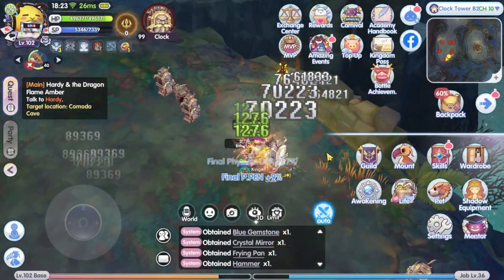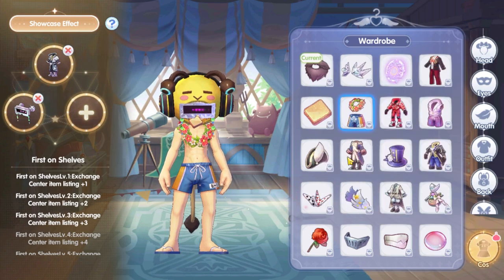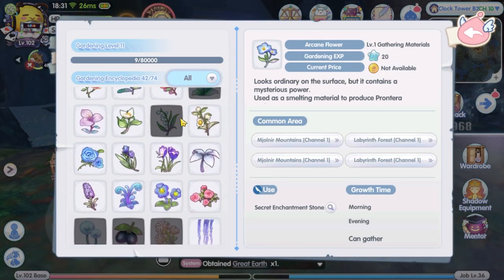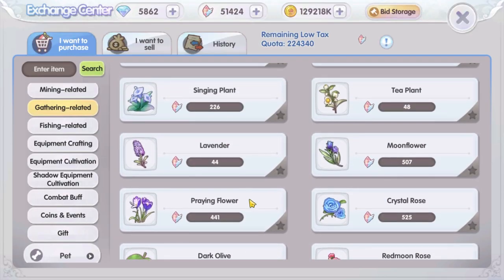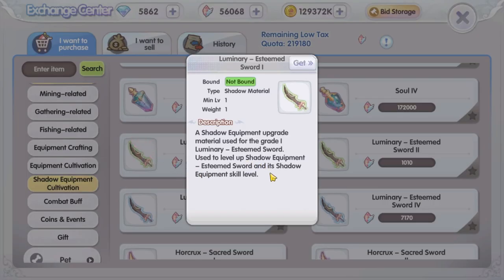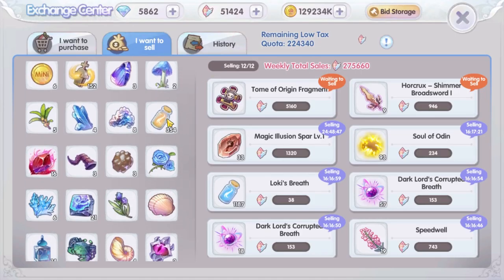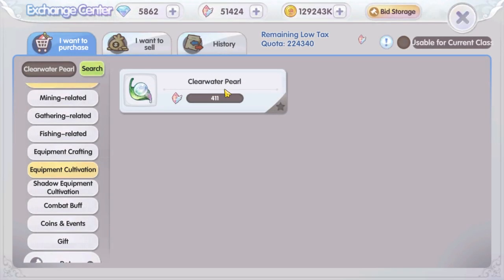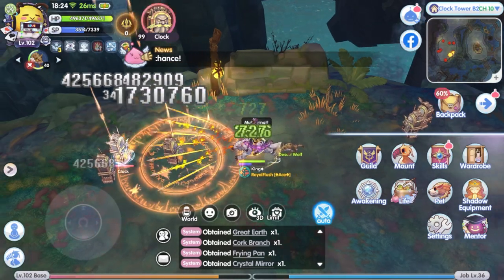[ROX] Exchange Center Is Dead!? How To Get One Million Crystals Weekly | KingSpade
The exchange center is dead for a few months now and the price of the item has dropped significantly. King Spade had mentioned that he can get one million crystals weekly. Watch the video how to get one million  crystals weekly.